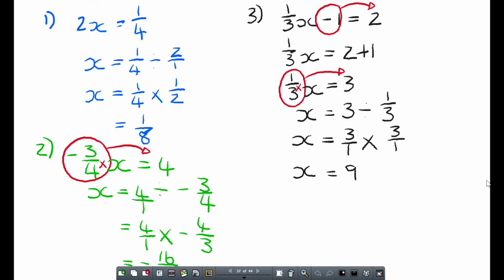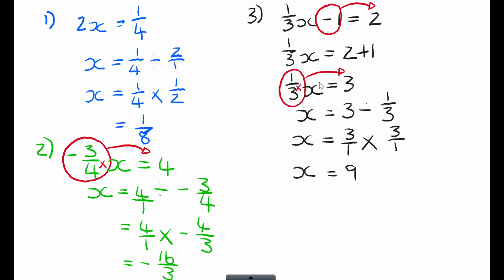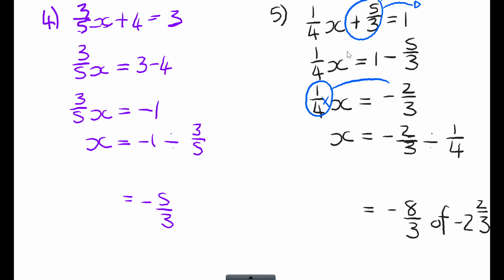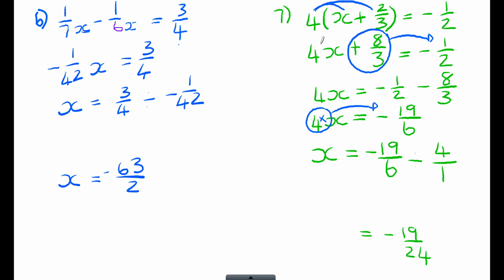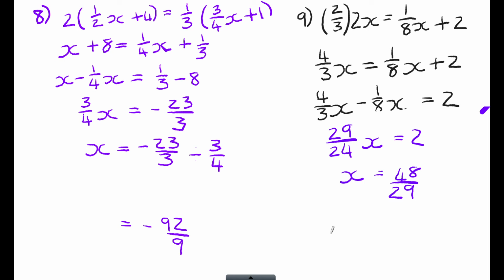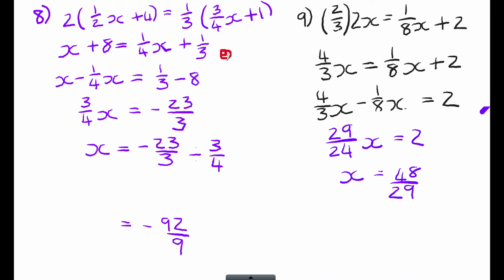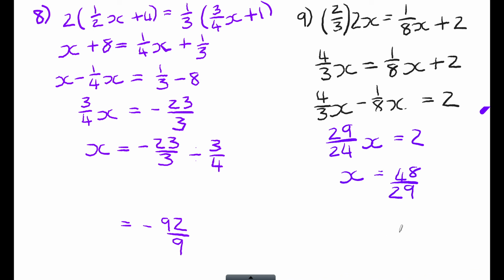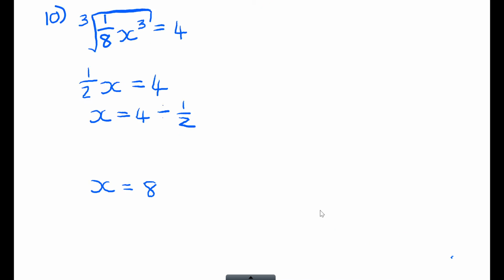gr9 25 Feb